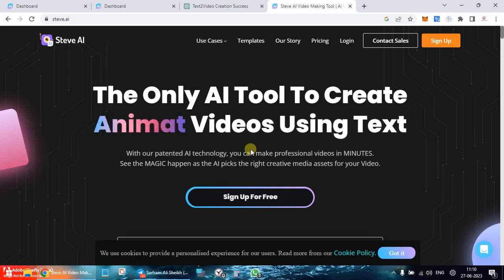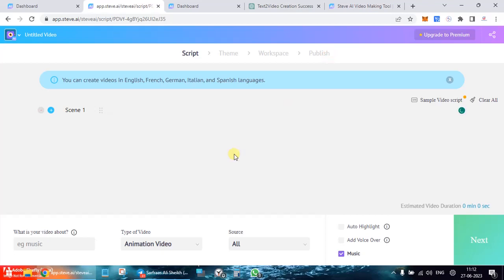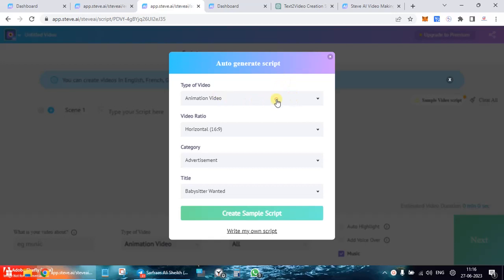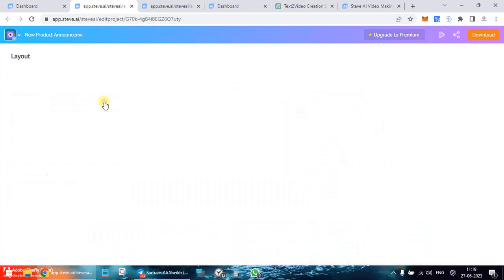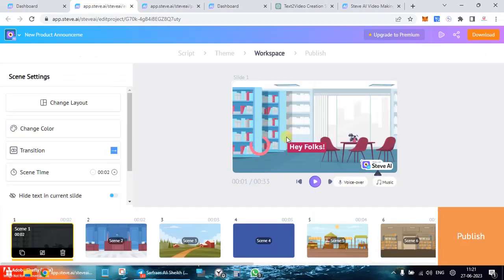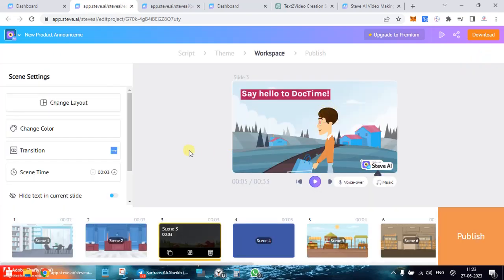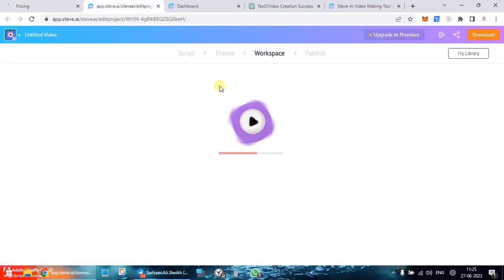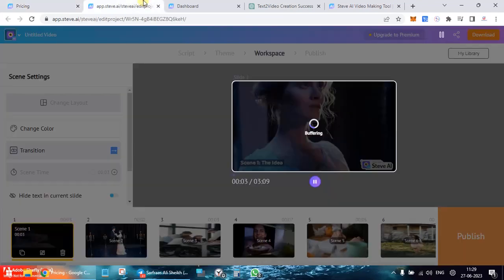Steve AI Review How to Convert Text to Video (Tutorial)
Steve.ai is an AI-powered video creation platform that helps businesses create high-quality videos quickly and easily. It uses artificial intelligence to automate many of the time-consuming tasks involved in video creation, such as scripting, storyboarding, animating, and adding voiceovers.

Pros of Steve.ai

Fast and easy to use. Steve.ai is a very user-friendly platform, even for those with no prior video editing experience. You can create a video in minutes by simply providing a script and some basic instructions.
Powerful AI features. Steve.ai's AI features are very impressive. It can generate high-quality scripts, storyboards, and animations, and it can even add voiceovers that sound like a real human.
Wide range of features. Steve.ai offers a wide range of features, including the ability to create animated videos, live-action videos, and explainer videos. It also supports a variety of social media dimensions, so you can easily create videos that are optimized for different platforms.
Affordable pricing. Steve.ai's pricing is very affordable, especially considering the features that it offers.
Cons of Steve.ai

Limited customization options. Steve.ai's customization options are somewhat limited. You can't change the style of the animations or the voiceovers, and you can't add your own images or videos.
Can be slow at times. Steve.ai can be slow at times, especially when you're creating complex videos. This is due to the fact that it's using AI to generate the content.
Not all features are available in all plans. Some of Steve.ai's features are only available in the higher-priced plans. For example, the ability to create live-action videos is only available in the Business plan.
Overall, Steve.ai is a powerful AI-powered video creation platform that can help businesses create high-quality videos quickly and easily. It's a great option for businesses that are looking for an affordable way to create videos, but it's important to be aware of the limitations of the platform.

Here are some additional thoughts on the pros and cons of Steve.ai:

Pro: The AI features in Steve.ai are very impressive. They can generate high-quality scripts, storyboards, and animations, and they can even add voiceovers that sound like a real human. This is a major advantage of Steve.ai, as it can save businesses a lot of time and effort.
Con: The customization options in Steve.ai are somewhat limited. You can't change the style of the animations or the voiceovers, and you can't add your own images or videos. This can be a disadvantage for businesses that need a high degree of customization.
Pro: Steve.ai's pricing is very affordable, especially considering the features that it offers. This makes Steve.ai a very accessible option for businesses of all sizes.
Con: Steve.ai can be slow at times, especially when you're creating complex videos. This is due to the fact that it's using AI to generate the content. This can be a frustrating experience for businesses that need to create videos quickly.